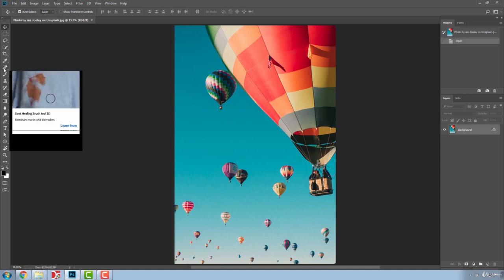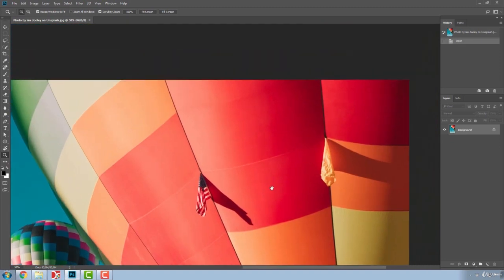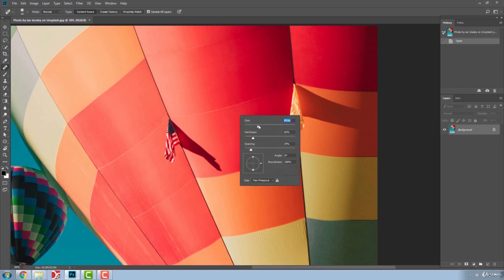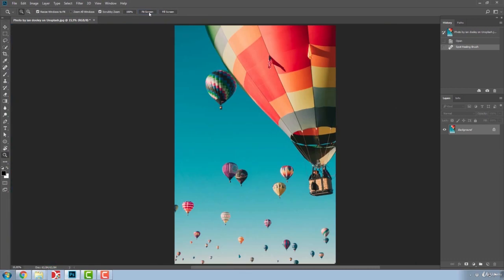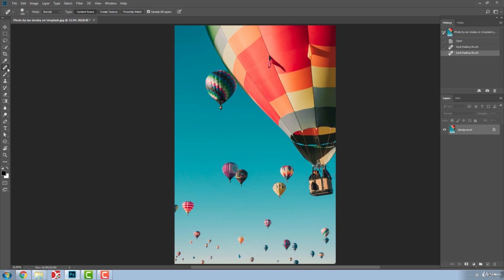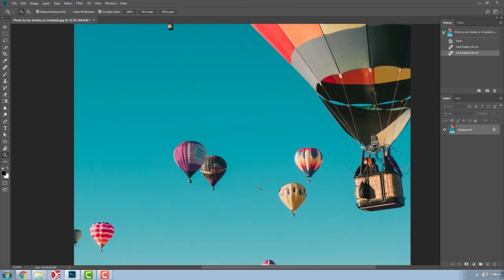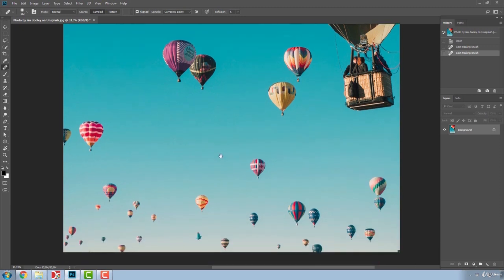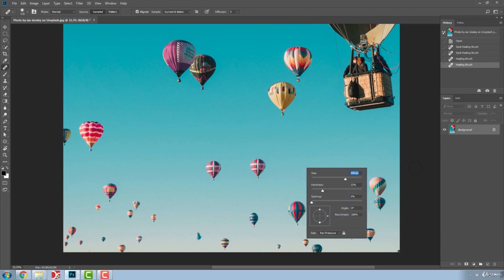Photoshop Fundamentals || How to clean, change, remove unwanted parts in an image